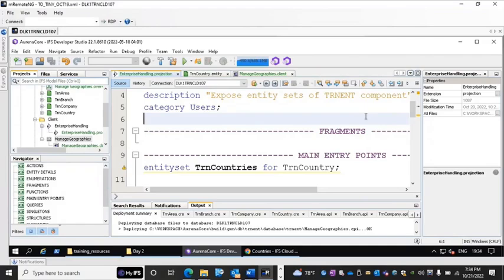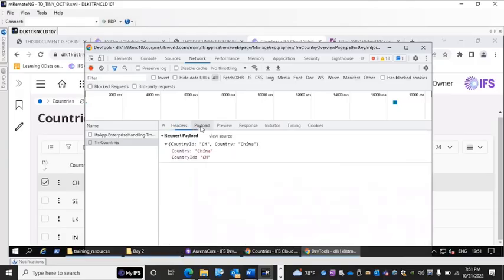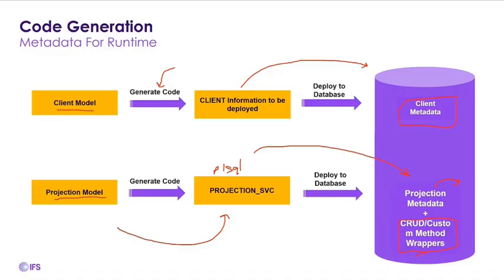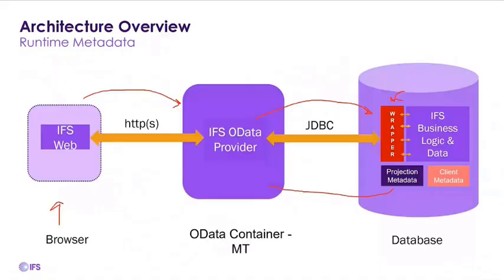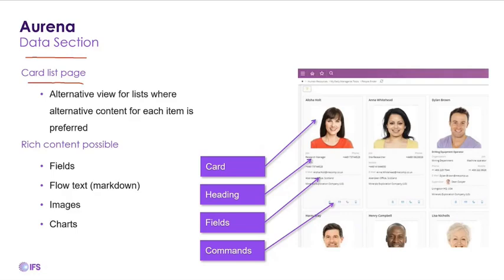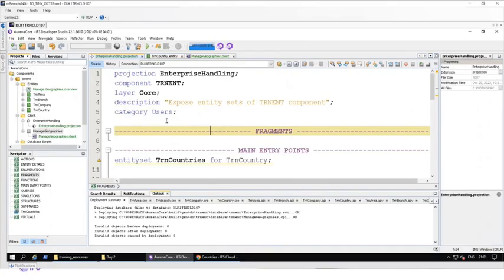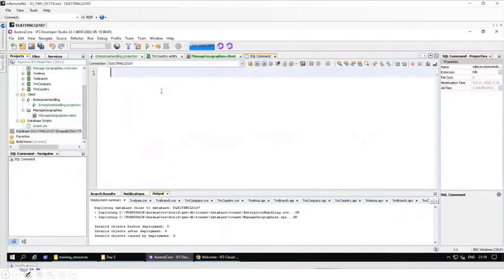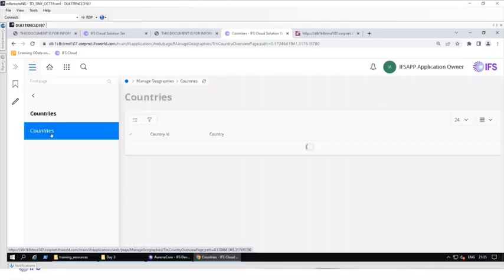9 IFS Cloud Web Development Day 03 Part 01